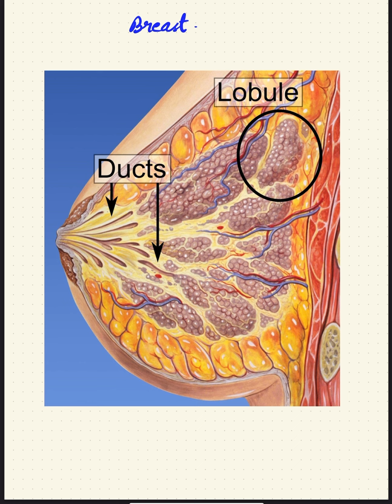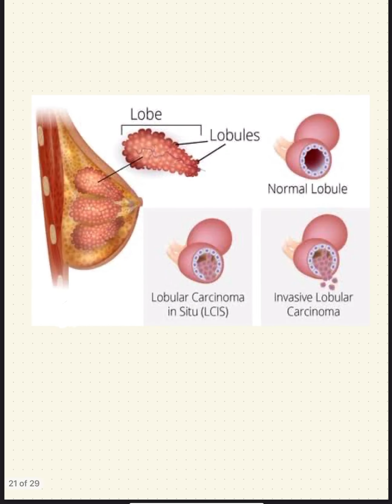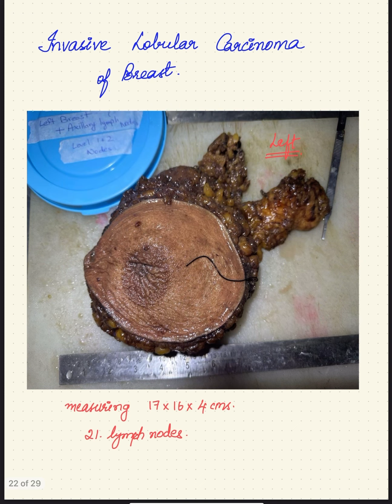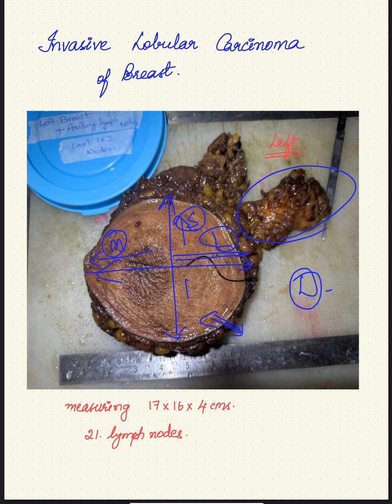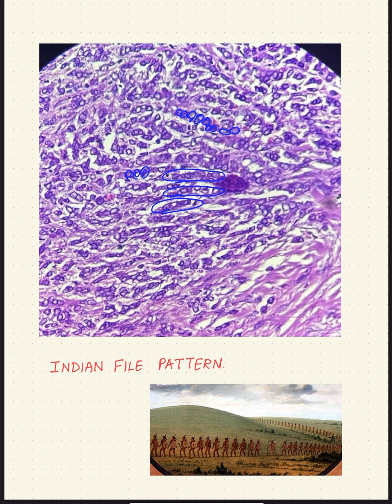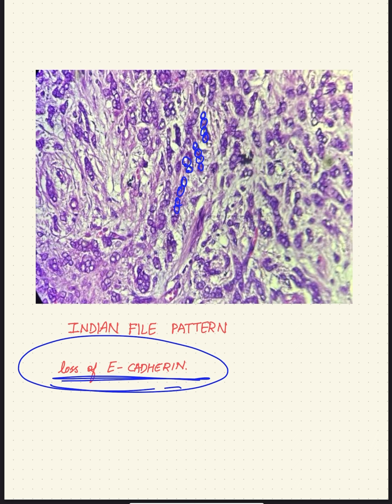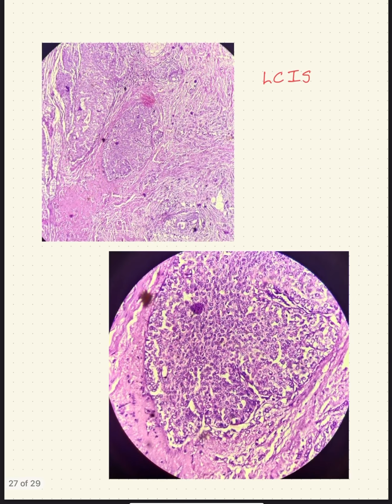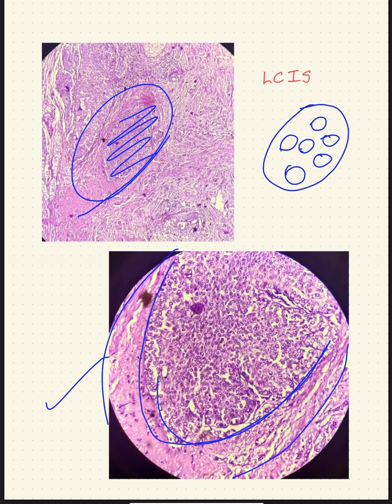LOBULAR CARCINOMA OF BREAST - GROSS AND MICROSCOPY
In this video, we explain Invasive Lobular Carcinoma (ILC) of the breast in a simple and exam-oriented way.

Gross features:
• Poorly circumscribed, firm mass
• Subtle thickening
• Infiltrative growth pattern

Microscopy:
• Small uniform dyscohesive cells
• Classic Indian-file pattern
• Targetoid pattern around ducts
• Loss of E-cadherin
• Occasional signet-ring cells

This video is helpful for MBBS, MD Pathology, NEET PG, INICET, and NEET SS preparation.